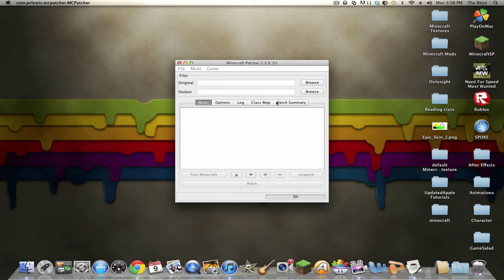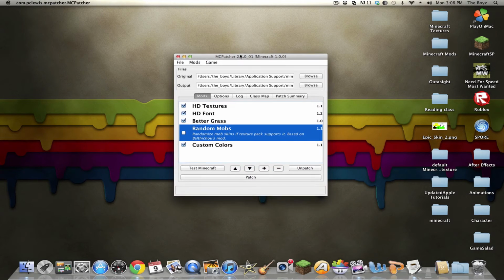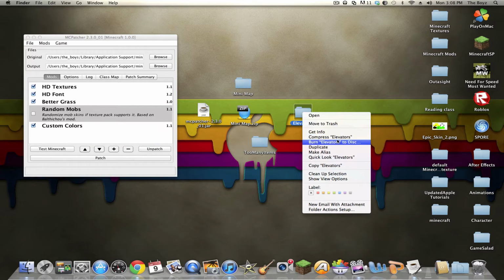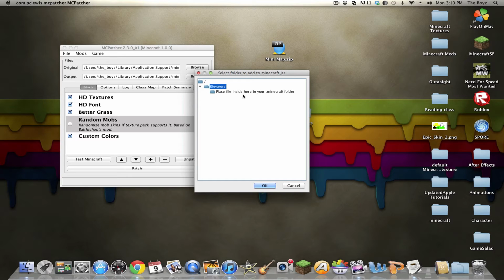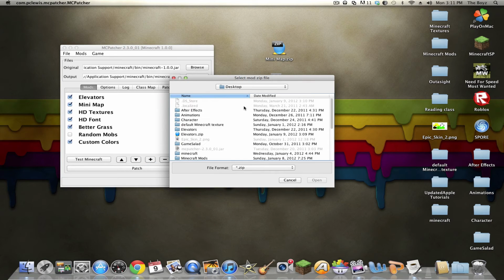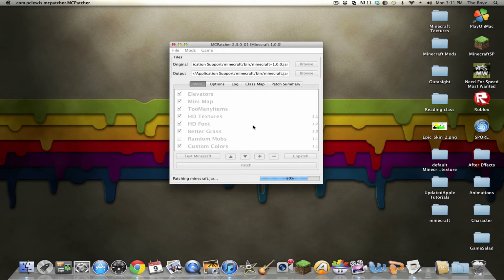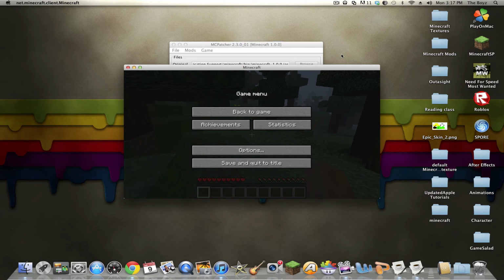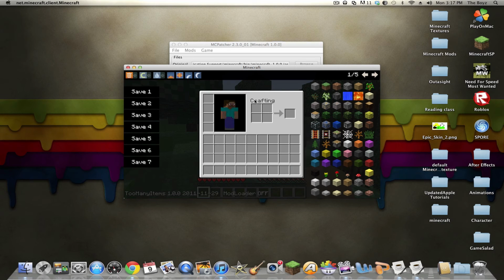How to install mods on minecraft 1.0.0 using mcpatcher. Mac and Windows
How to install Mods using mcpatcher on a Mac or Windows computer. I know that i didn't show you guys that the elevator mod works, and this is because I didn't install Modloader, but trust me it does work, soooooo here are all the links:D
                                                                LINKS
MCPACTHER: